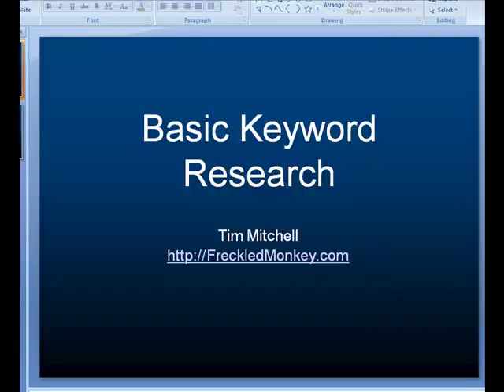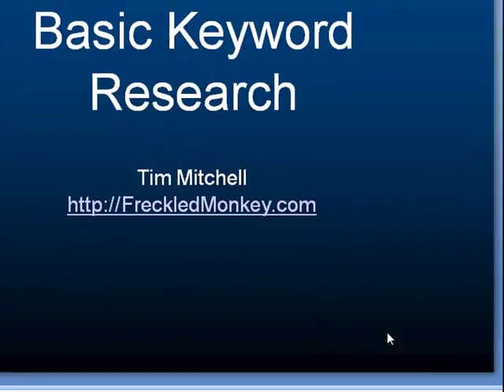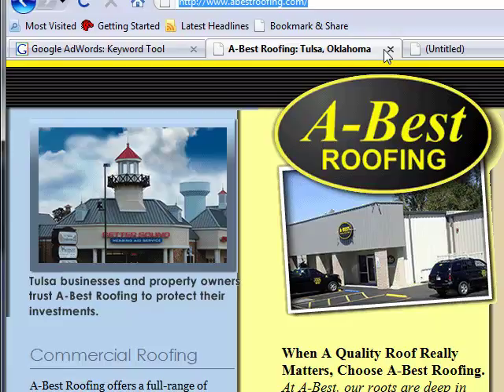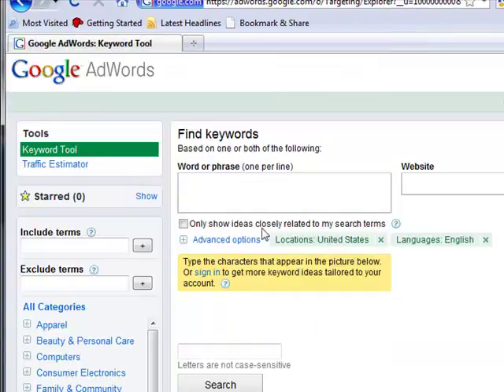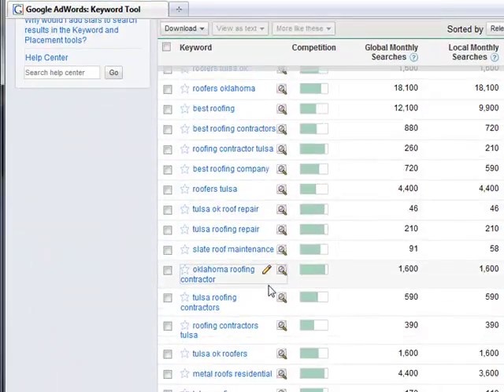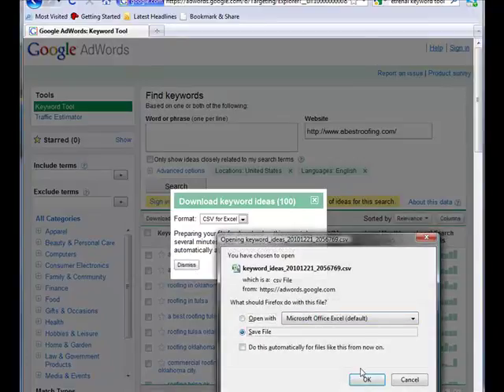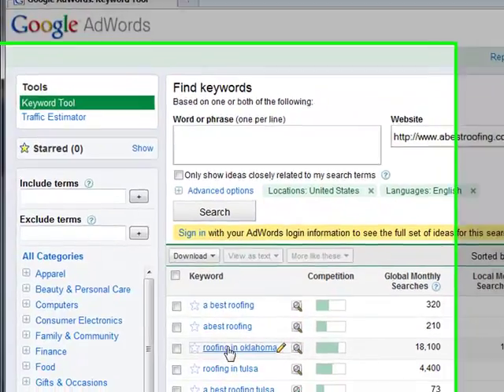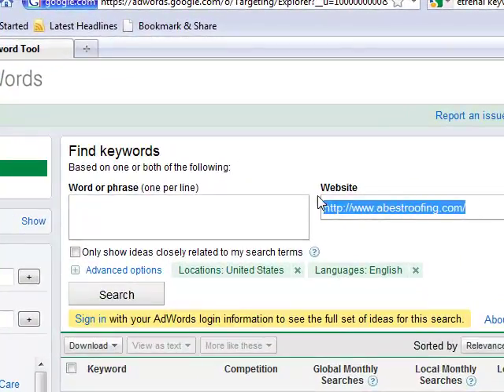Tulsa Internet Marketing -Basic Keyword Research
before you can begin a Tulsa internet marketing campaign to increase your local rankings you first need to establish what Google thinks your site is relevant for.
When you are ready to tap into the local online market let me know because that is our specialty.
lots of goodies and more free videos just for signing up